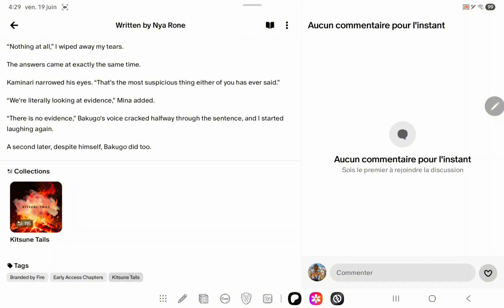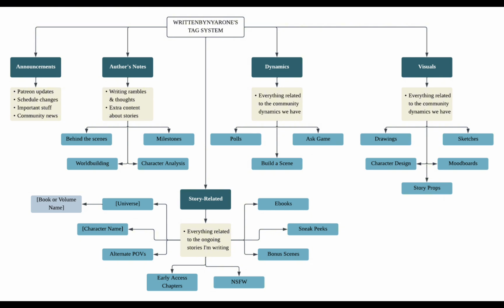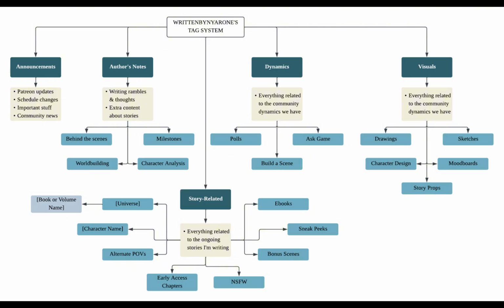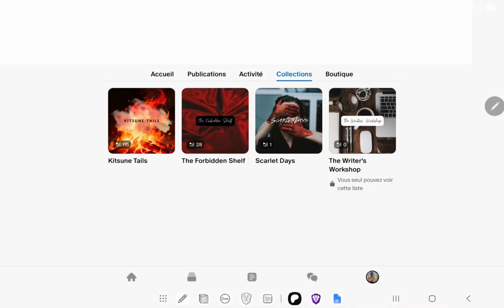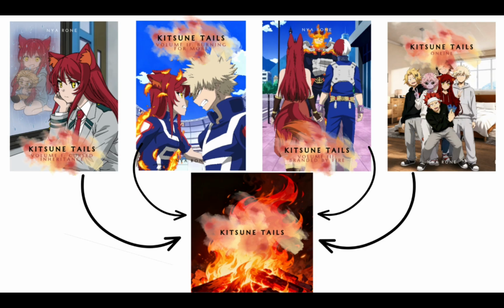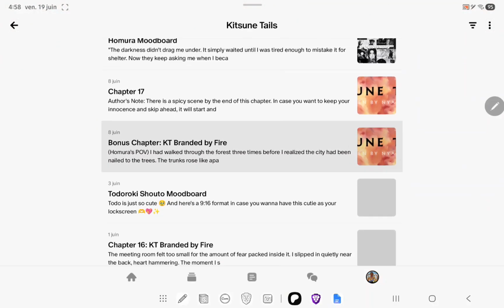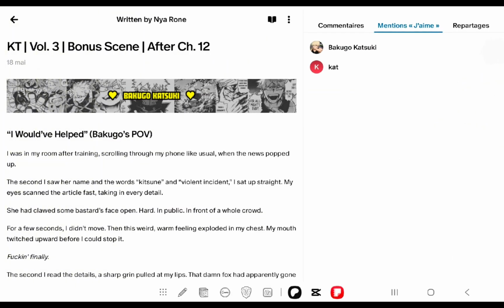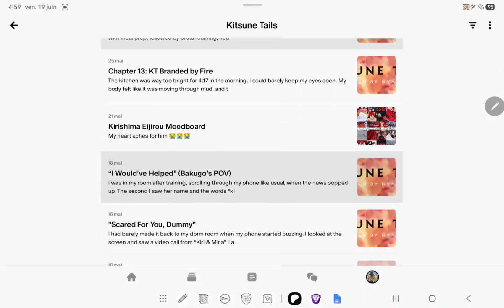How to Organize Your Patreon as a Writer | Collections, Tags & Titles That Actually Work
If your Patreon is starting to feel like a maze instead of a library, this video is for you.

In this tutorial, I share the organization system I use as a writer to keep my Patreon easy to navigate for both me and my readers.

You'll learn:
• How to structure your Patreon Collections
• How to build a consistent tag system
• How I title posts so they're easy to find later
• Tips to future-proof your Patreon as your content grows

Whether you write novels, serial fiction, short stories, or behind-the-scenes content, a good organization system makes a huge difference for your members.

Chapters in this video:

1:16 Tag System
3:54 My tag system
7:21 The Collections
10:44 Title System
13:21 Brief Summary